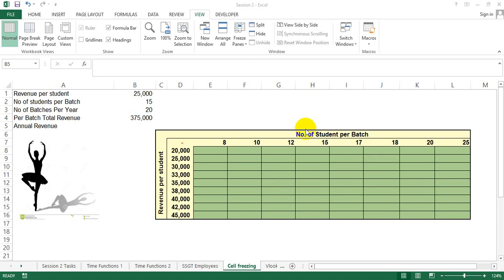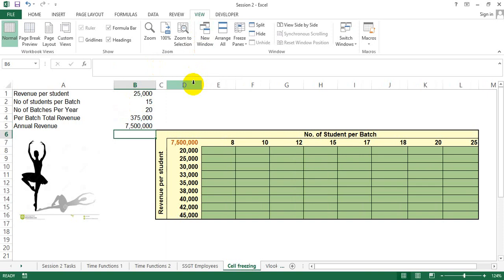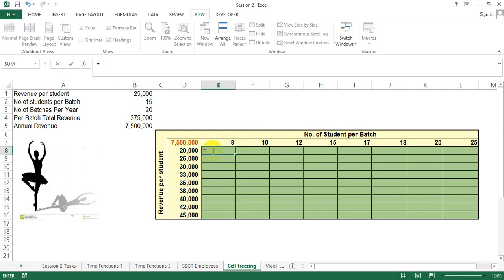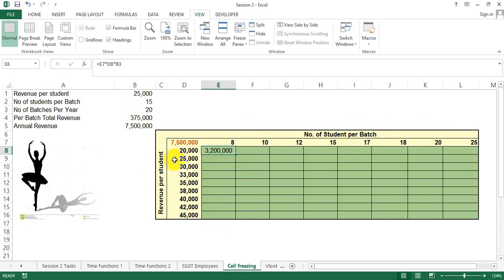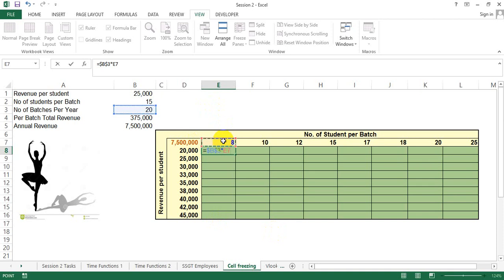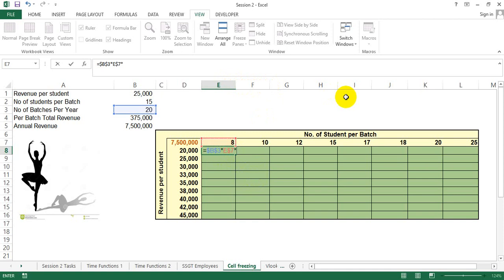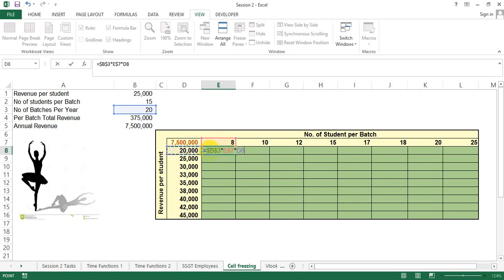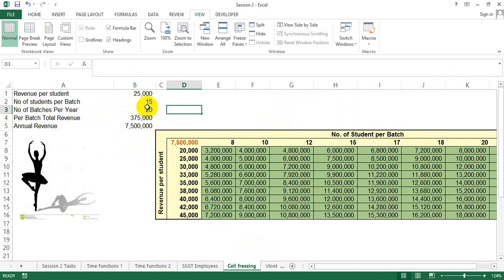Example cell referencing